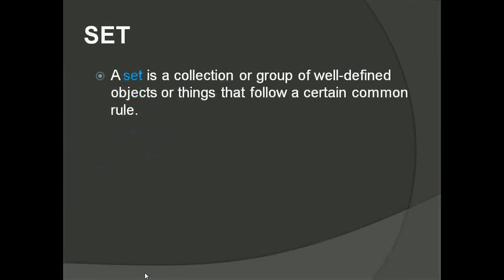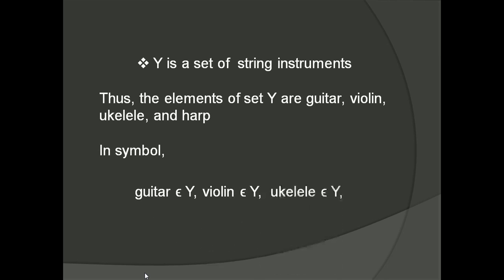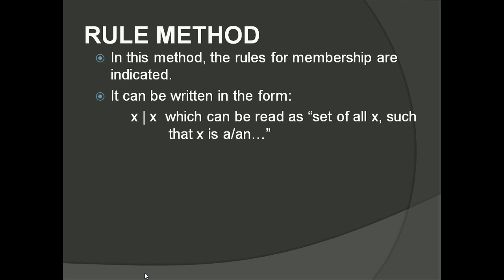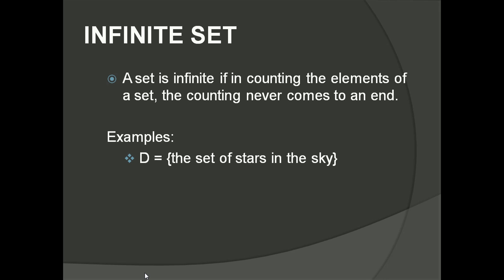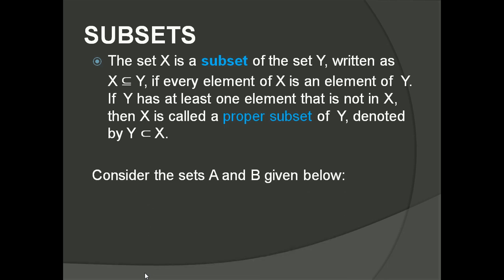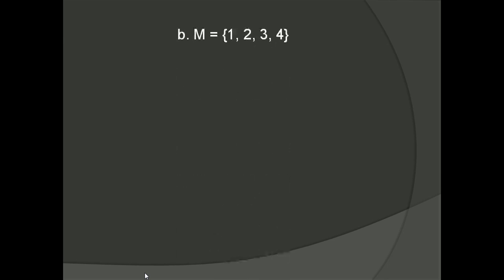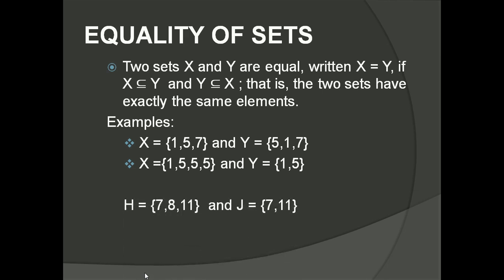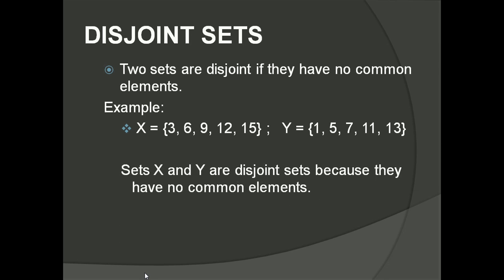G7 C1 1 1 Fhellcris Alistre, Introduction of Set